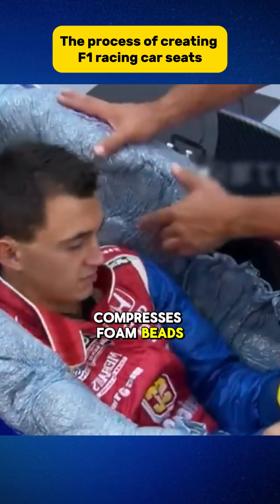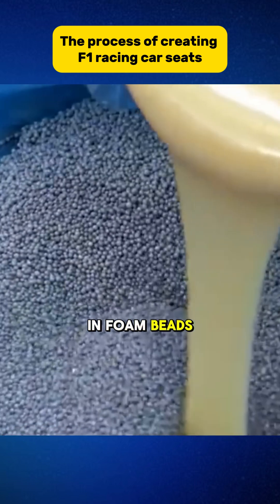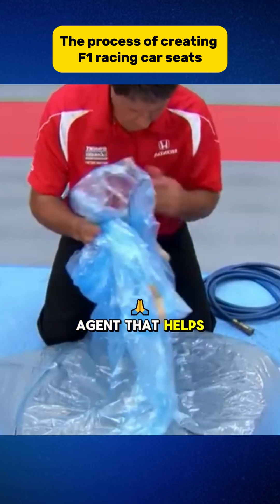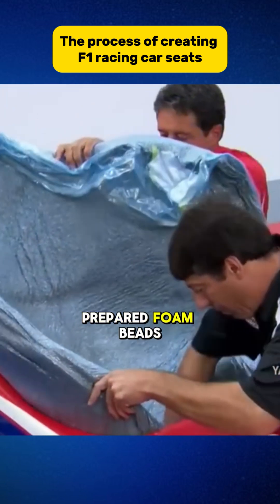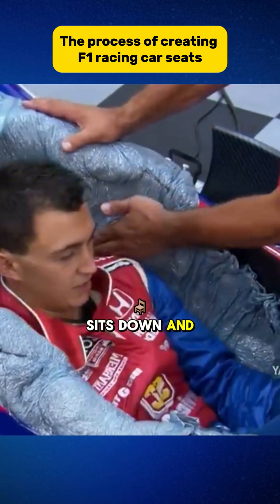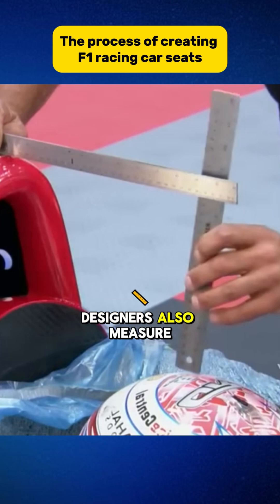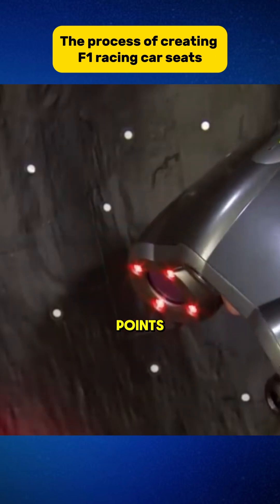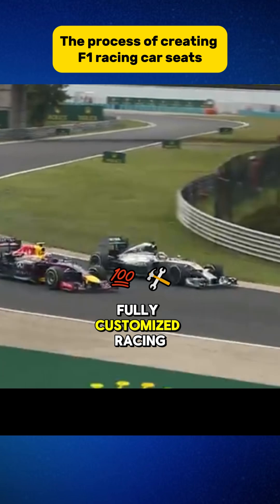The process of creating F1 racing car seats